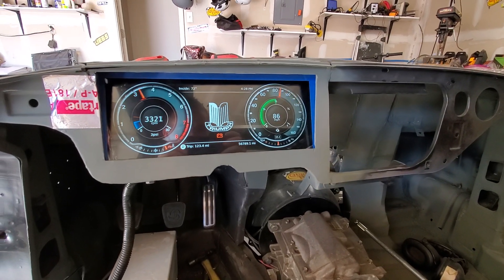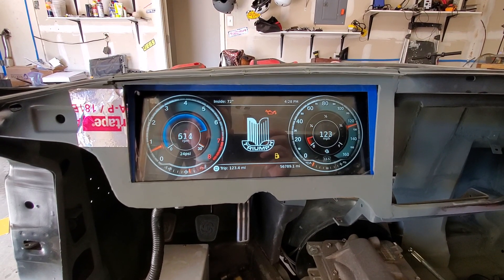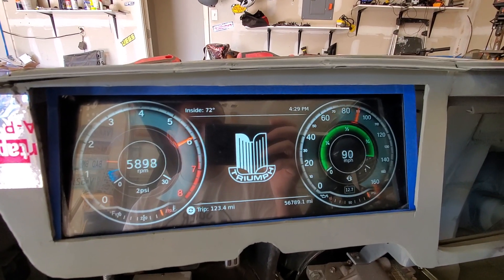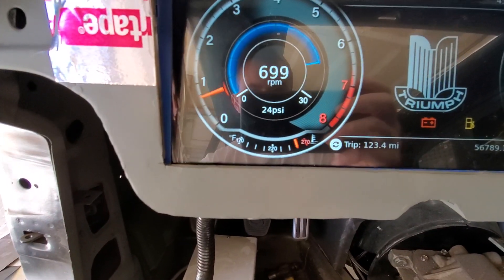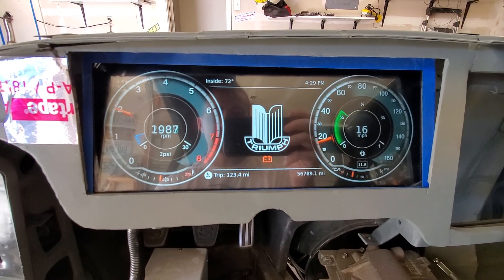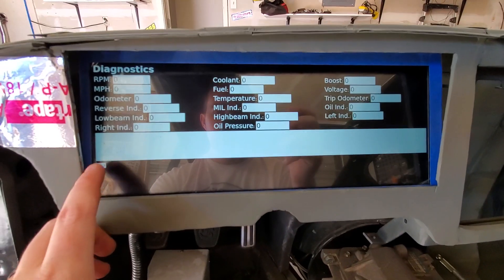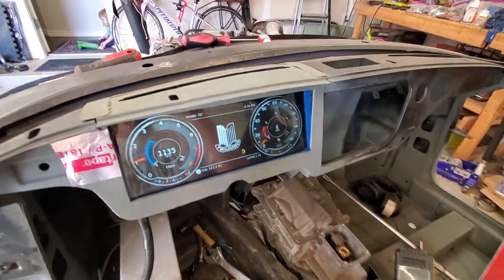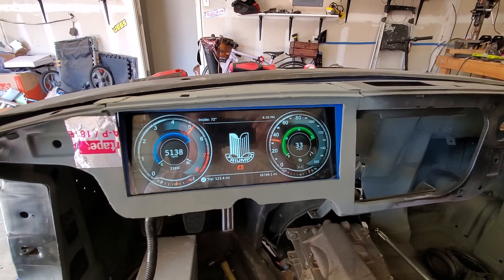Custom GT6: Custom digital gauge cluster in 1972 Triumph GT6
Custom digital gauge cluster for my 1972 Triumph GT6, made using a custom PCB, Teensy 4.0, Raspberry Pi 4 and a 12.3” touchscreen.

Cheers!